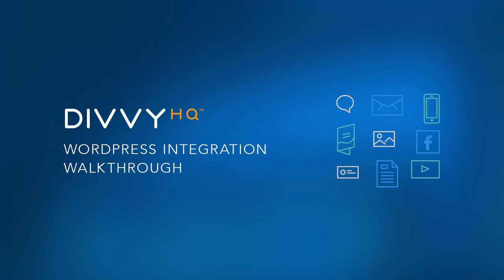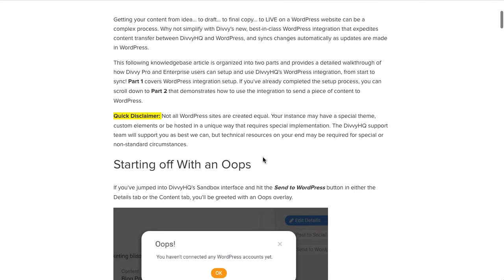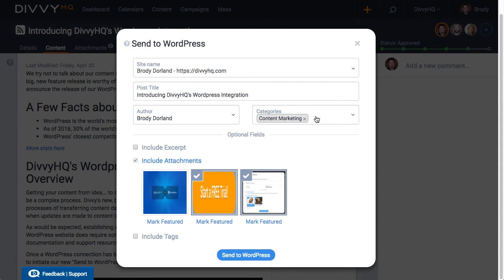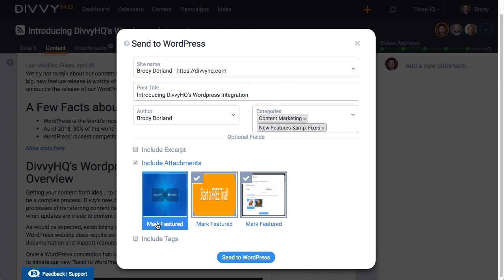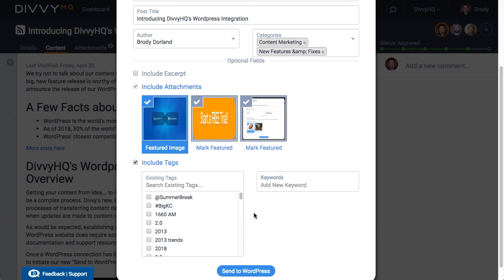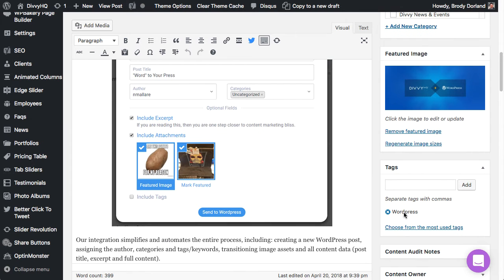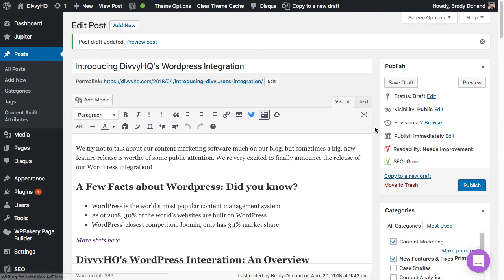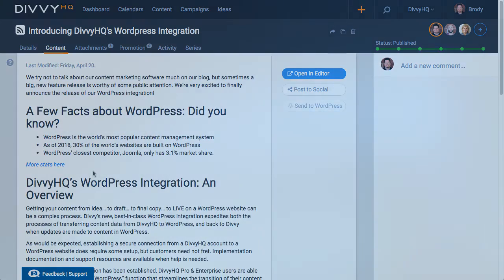DivvyHQ Wordpress Integration Walkthrough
Hello and welcome to another DivvyHQ walkthrough video! Brody Dorland here with some exciting news for all you WordPress users...

The DivvyHQ WordPress integration is here! And today I'm going to show you how it works.

Now before we get started, there are a few setup steps that you'll need to perform to get your DivvyHQ account connected to your WordPress instance. I'm not going to demo those steps for the sake of keeping this video short, but we have a VERY detailed knowledgebase article on our help site. So to get setup, go to help.divvyhq.com and it's probably quickest to just type Wordpress into the search field to find the setup guide.

Ok, so let's hop back over to Divvy and as you can see here, I have a draft of a blog post ready to go. We've completed all our production tasks and our blog content has been approved to publish. We have some images attached and embedded within the content, so we're ready to hit the new Send to WordPress button.

We're now presented with this overlay that allows us to determine what data and assets will get sent over to your Wordpress instance. Starting at the top...

Our WordPress site has been selected.
The post title has been pulled in, but you can edit it if needed.
We've pulled in your list of authors from your WordPress instance and you can select who the author will be for this post.
Our integration also pulls in your category list and looks for matching categories that you have in your Divvy account.
I'm going to go ahead and select one more category because this post is a new feature announcement.

Now let's look at some of the other optional fields. Perhaps you use WordPress' Excerpt field. If so, the Divvy Summary/Description field auto-maps to that.

Transitioning attachments is certainly a big timesaver. As you can see here, I have three images attached to this content item and two of them are embedded within my post content. Those two are automatically selected, but I've also attached an image that will be my featured image for this post in Wordpress, so I'll click "Mark Featured" underneath it.

Alright, moving right along. Divvy's Wordpress integration also syncs keywords and tags between the two platforms. When I click to include tags, our integration will pull in your tag list from WordPress and automatically select tags that match any keywords that you previously added to your Divvy content item. Additional keywords or tags can be added if needed.

Ok, we've specified everything that we want to send to WordPress, so let's let the new integration work it's magic.

After clicking Send to WordPress, you'll see a confirmation message in green at the top of your screen. Now let's head over to our WordPress admin.

Ok, I'll head to our Posts list and there's our new post draft right at the top. Let's open it and take a closer look.

Our post title transferred over. Our content was pulled in and it looks great. The categories we specified are already selected. I am going to select a primary category here which may or may not be important to you. You can see that my featured image is already loaded in. And finally, my WordPress tag is already here.

So everything is here and I probably just saved 10 minutes of back and forth between platforms. But that's not all that our Wordpress integration can do...

Now I'm going to hop over to our plugins list. By installing Divvy's new WordPress plugin, you can now enable a sync function that will send any changes you've made in Wordpress back to your original content item in DivvyHQ. Let's go back to my post for a demonstration.

So I'm now finalizing my post and notice that I have a typo. WordPress has a capital p. Let me fix that and save my changes. I am now ready to publish. BOOM, it's out the door!

With our Divvy plugin enabled, our updated full content and the post's URL are getting sent back to Divvy behind the scenes. Let's hop back over to Divvy to see the results.

On the details tab, we can see that our content item status has automatically been set to Published, the Published URL has been stored, and over on the content tab, the full content was updated.

We hope you like Divvy's new Wordpress Integration and we hope you found this video helpful.